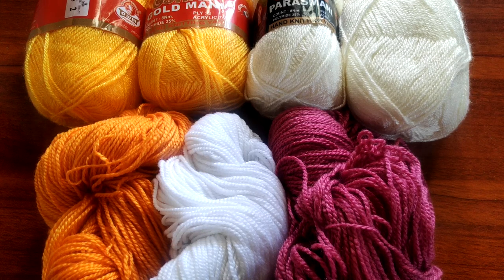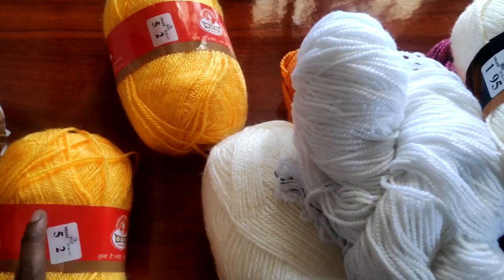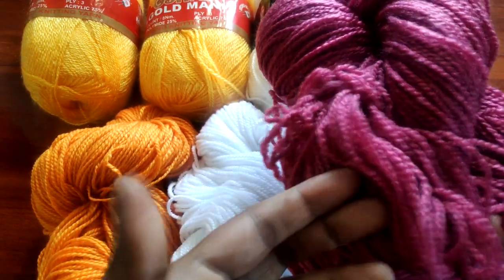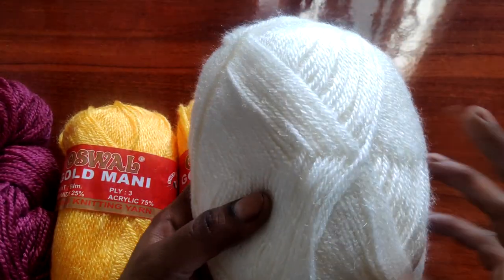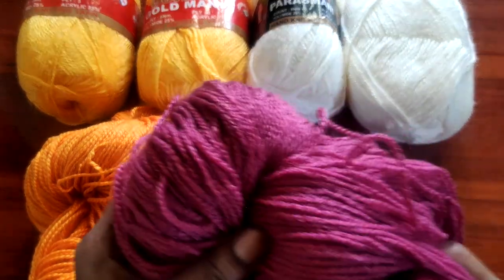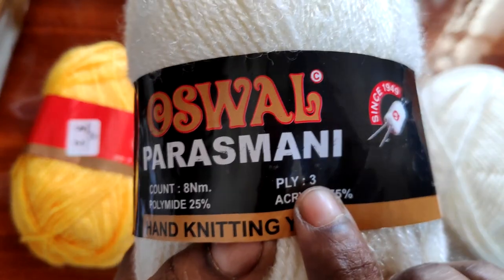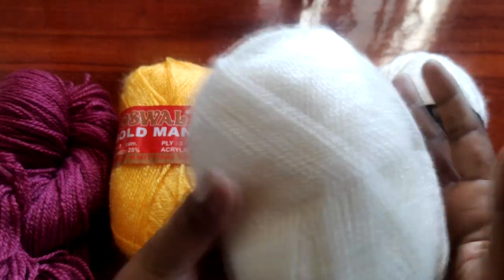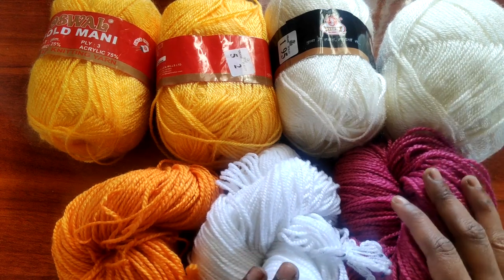Yarn online / crochet tamil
To purchase Yarns online : 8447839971